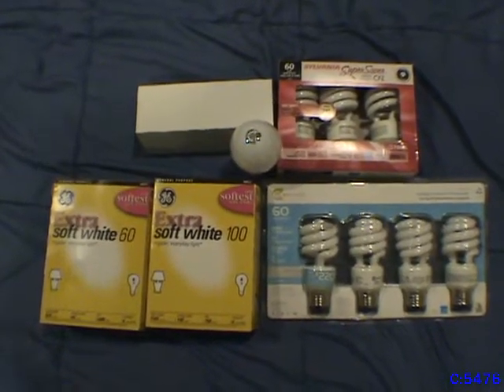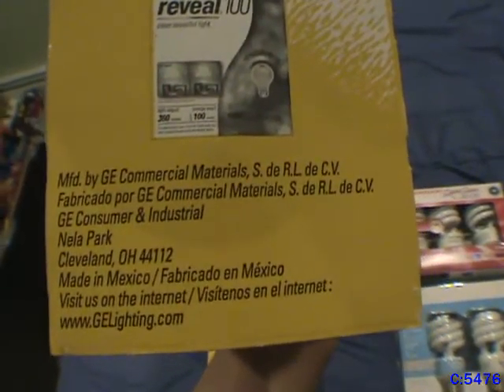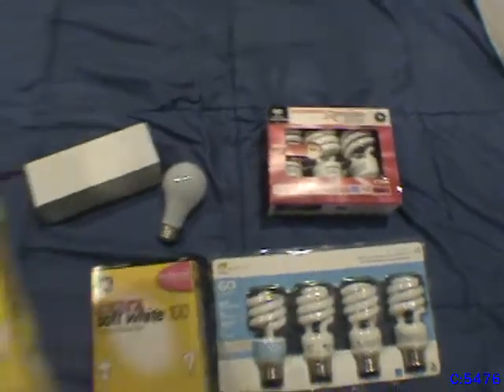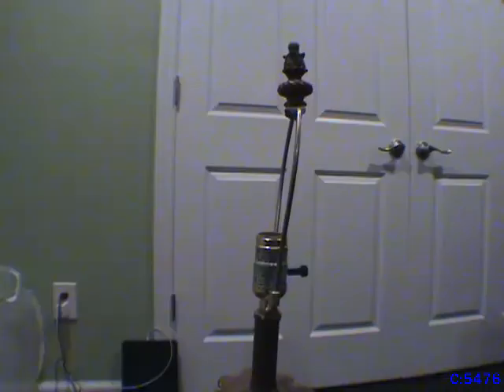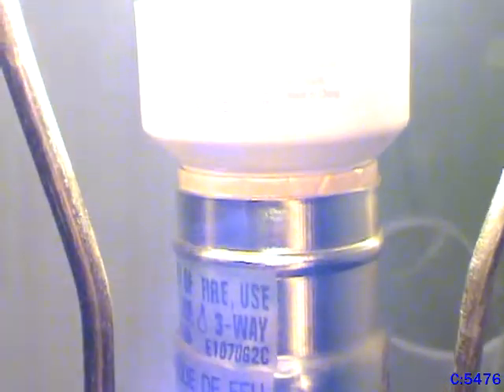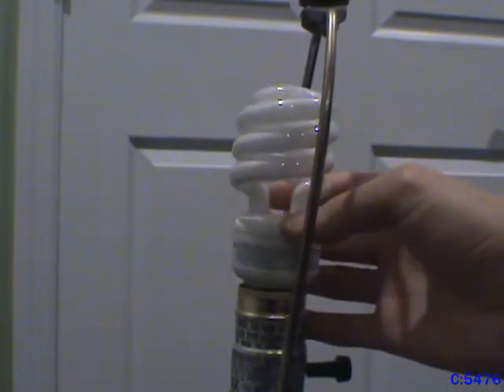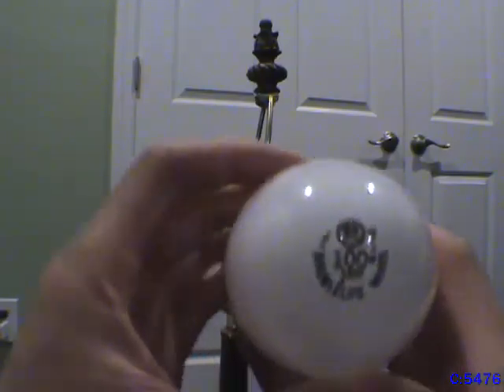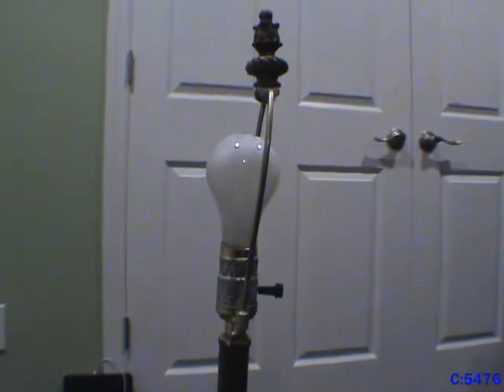Light Bulb Extravaganza 3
More light bulbs, including incandesant light bulbs no longer legal for sale in the U.S.